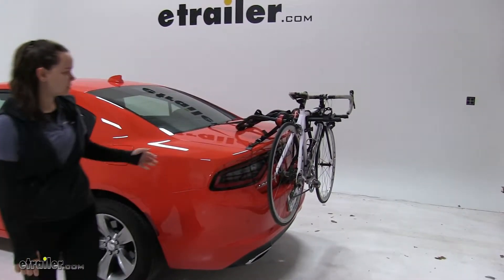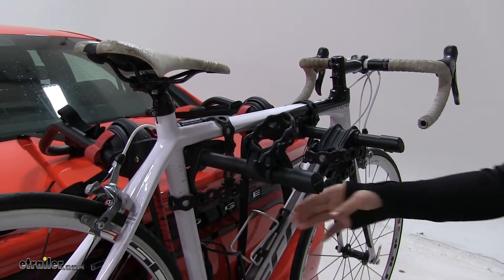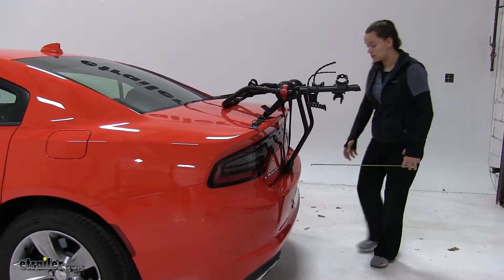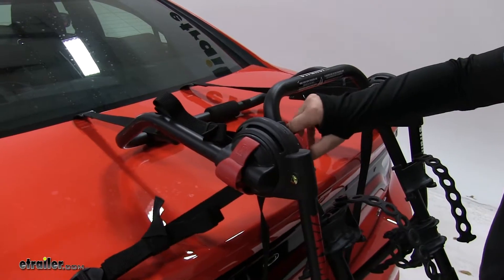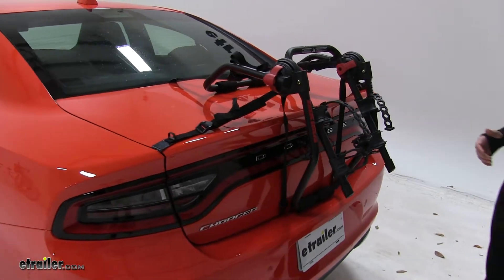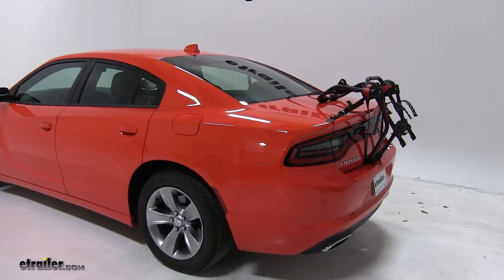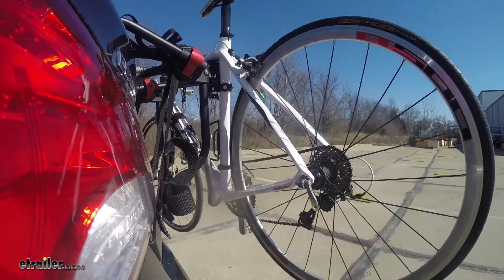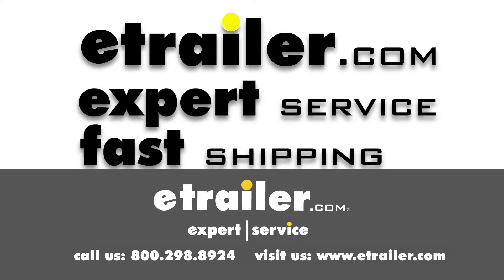etrailer | Does the Yakima HangOut 2 Bike Rack Suit Your 2018 Dodge Charger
Speaker 1:          Today on 2018 Dodge Charger, we're doing a test fit of the Yakima HangOut Trunk Mount 2 Bike Rack. That part number is Y02637. Now, we already have our bike secured down. We're first going to show you how we secure it in place. We have three points of contact. We're going to have our anti-sway strap here at the back and our two straps here at the top as our frame straps.

These are going to hold our bike down into our arms. That anti-sway, again, is going to prevent it from swinging back and forth and possibly making contact.At this point, we'll just pull down and lift up to release our straps. Then we can take our bike off and set it off to the side. With our bike out of the way, we'll take a few measurements. First will be in this position, we're going to measure overall what we're adding to our vehicle.

It's going to be about 14-1/2". Now, we do have the option to rotate our arms down. We're going to come to the center hubs here and we're going to rotate those away. We'll pull out and rotate. Then we can twist the arms down and lock them into place by rotating those hubs back and wiggling the arms until they lock.

Now we're only adding about 7" to our vehicle.Now, how our bike rack is secured to our vehicle, we're going to have six straps all together. We'll have two over the top portion of our trunk, two to the sides above our taillights, excuse me, and two underneath the bottom portion. These are all going to secure down and have rubber coating to prevent any scratches or abrasions. We'll also have rubber on the top and the bottom of our rack to prevent any scratches or abrasions there. Just want to make sure you clean those off before placing them on.Last thing to note is that we have our two hubs here on the outer edge.

These are going to open up the same way the inner ones did and adjust to fit many different vehicles. You can find all those fits at the Yakima Fit Guide online. That is going to be our completed look at the Yakima HangOut 2 Trunk Mount Bike Rack, part number Y02637 on our 2018 Dodge Charger.           This is our test course. Let's start with the slalom. This shows side to side action, such as turning corners or evasive maneuvering. Then on to our alternating speed bumps. This shows twisting action, such as hitting curbs, potholes, road debris or uneven pavement. And last of all, the solid speed bumps. This shows up and down action, such as driving through a parking or parking garage or driving in and out of the driveway.